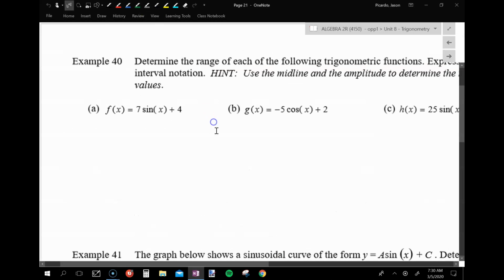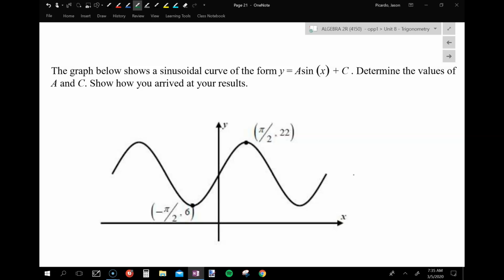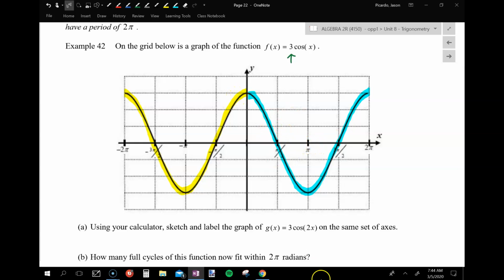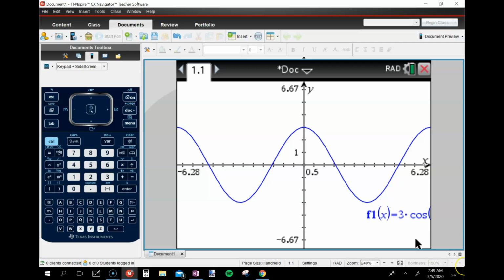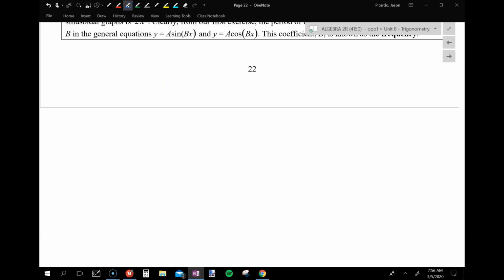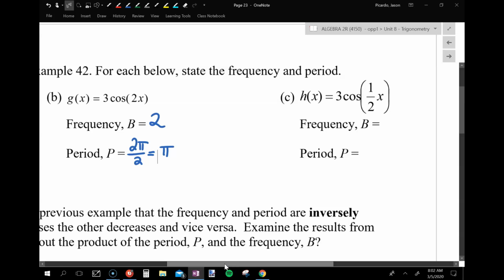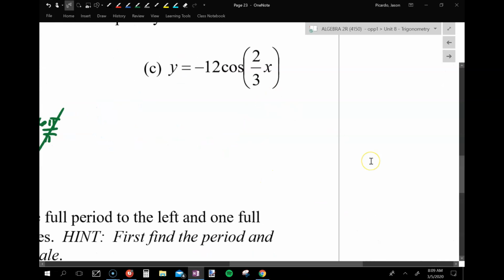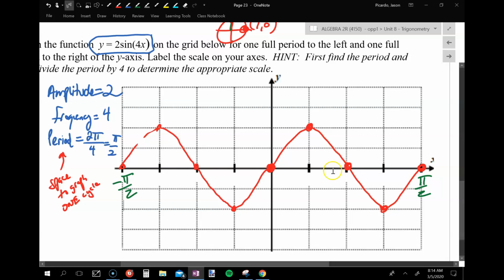3/5/20 - Alg2(opp1) - Frequency and Period